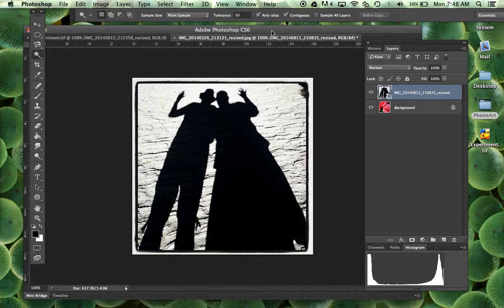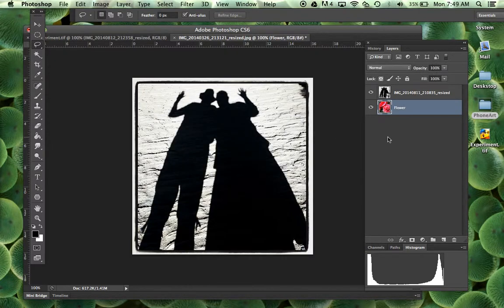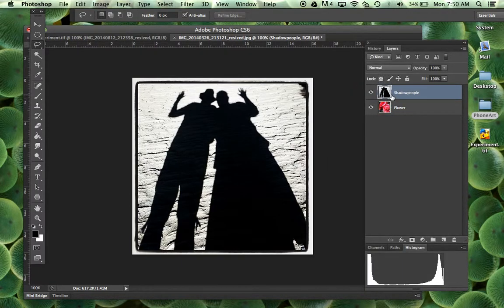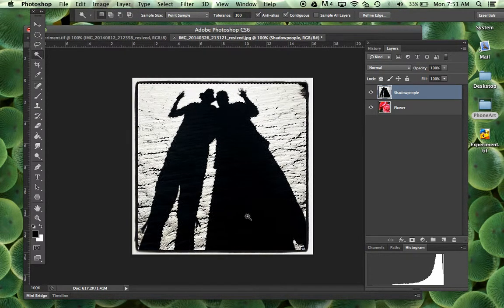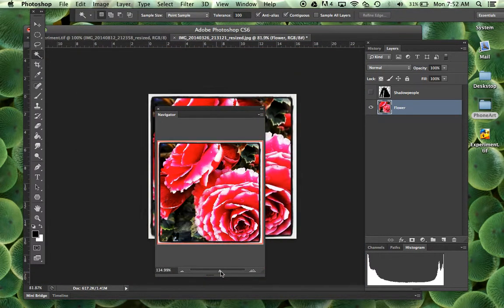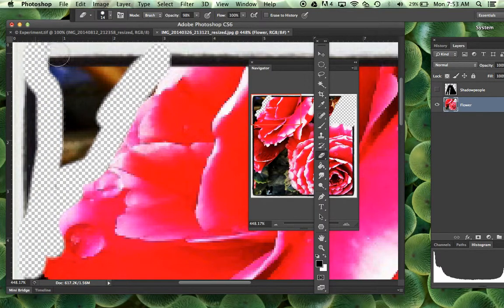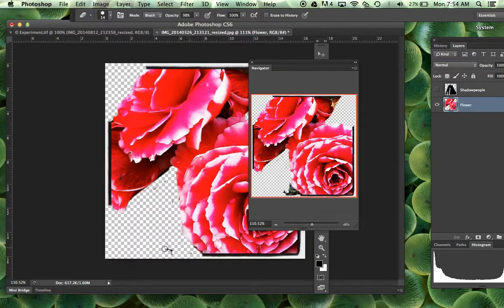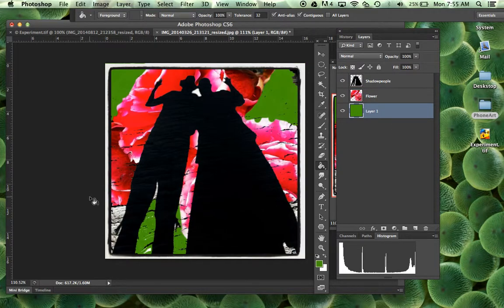Layers Palette Intro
How to use layers palette